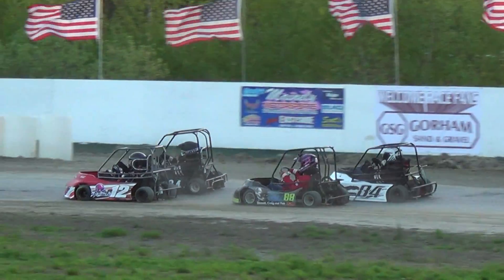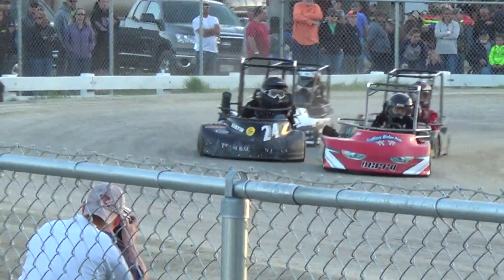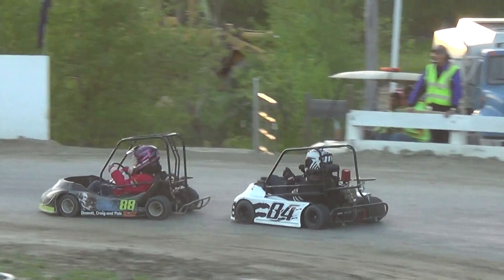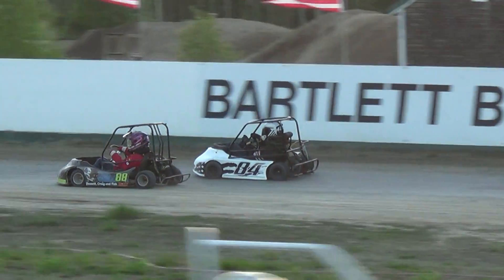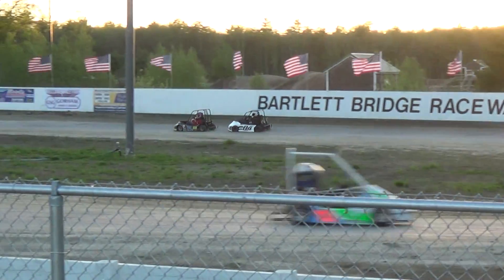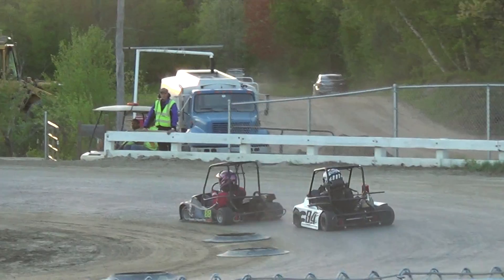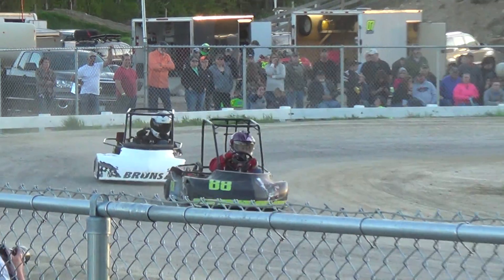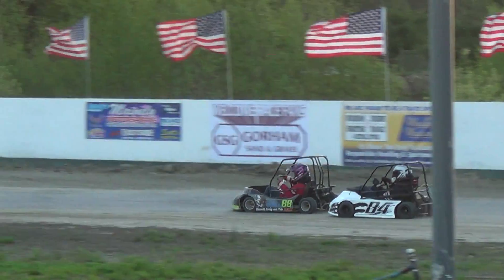2017 Bartlett Bridge Speedway Heat 8 5.19.17